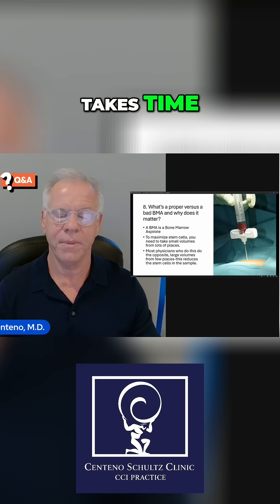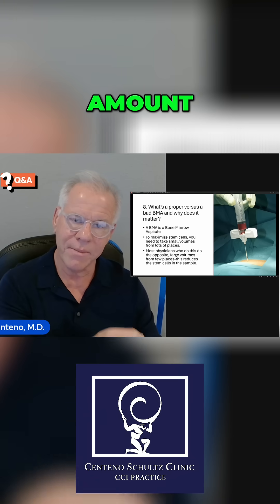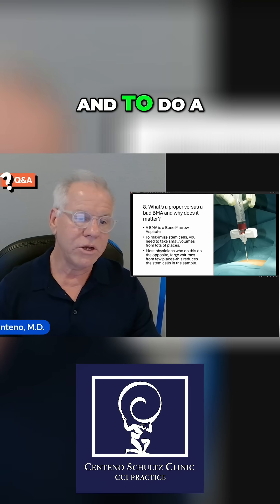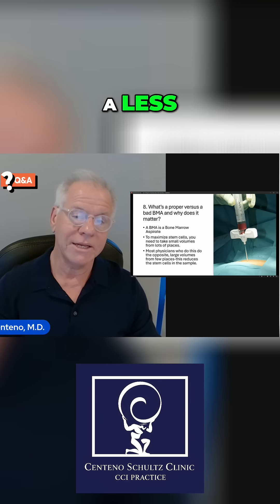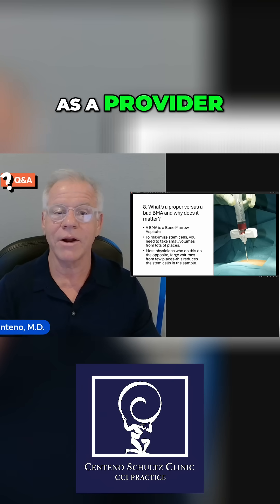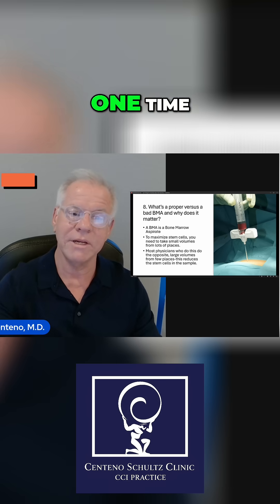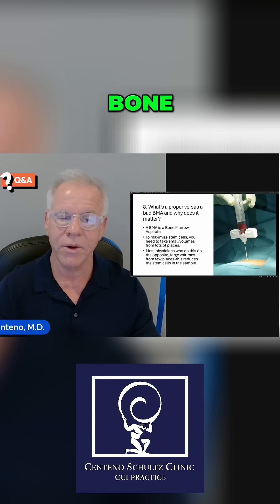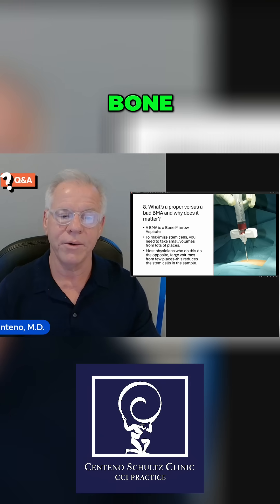Doctor Exposes Bone Marrow Aspiration SCAM! (2 Minute vs. 25 Minute)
A proper bone marrow aspiration takes time and expertise. Multiple bone sites, tiny samples. A rush job? Missed stem cells. Patient loses. Quality suffers. Protect yourself.